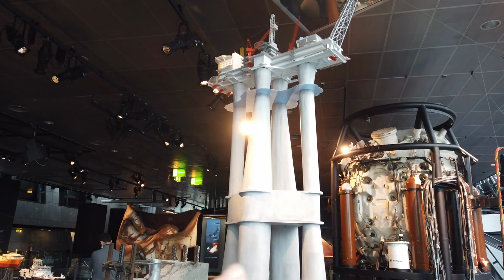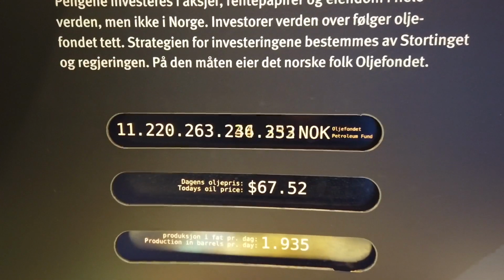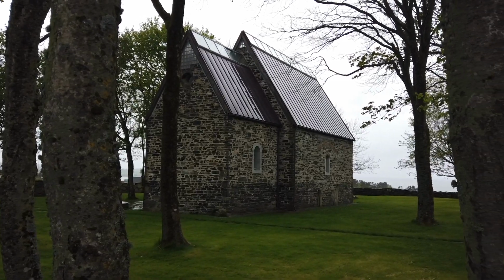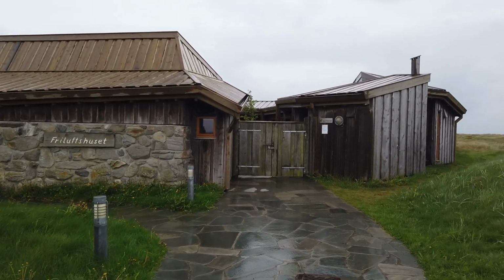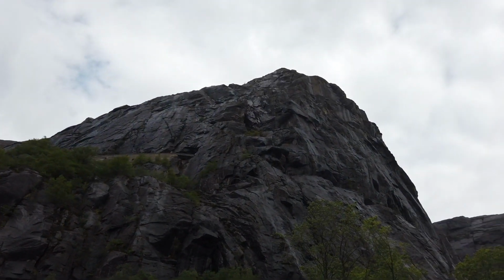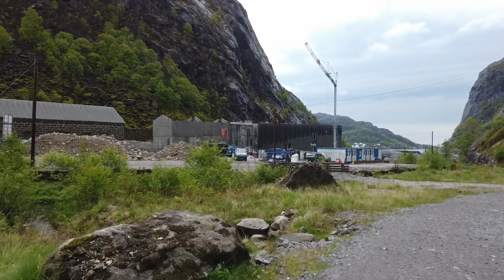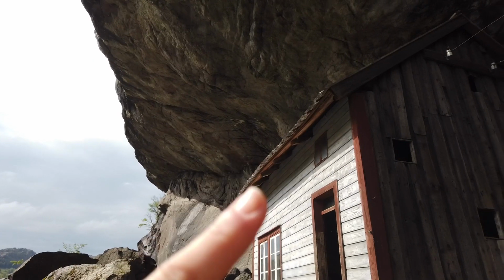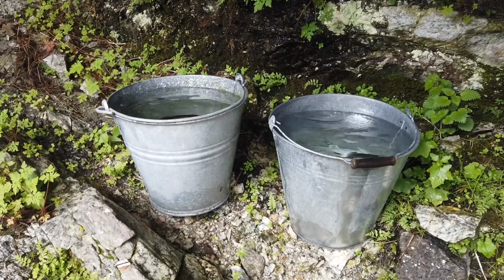Zumthor Mines, Stavanger coast line & Helleren | vlog #67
Part 3 of our trip in Norway with a camper van.